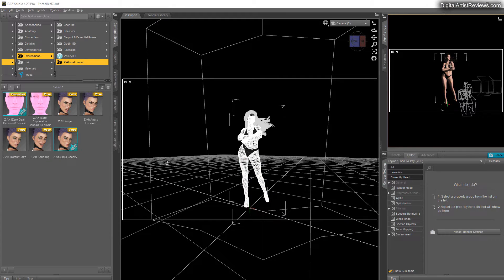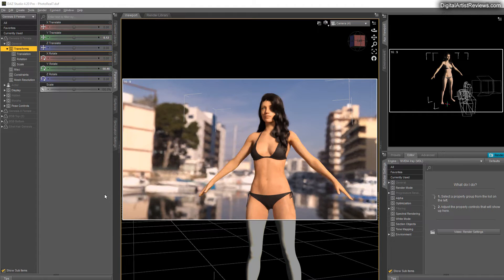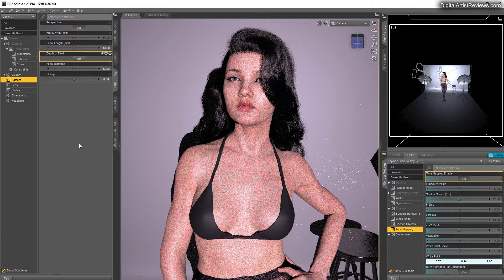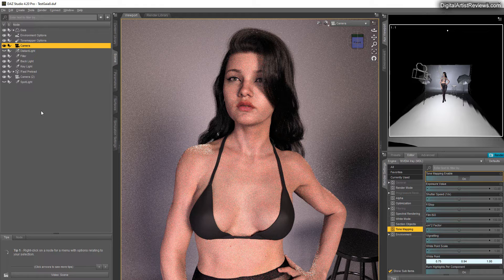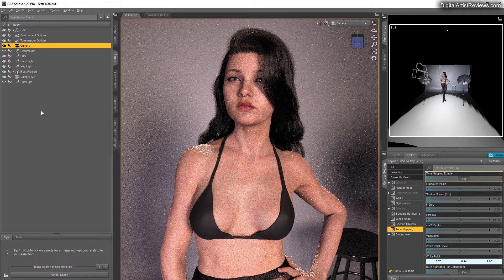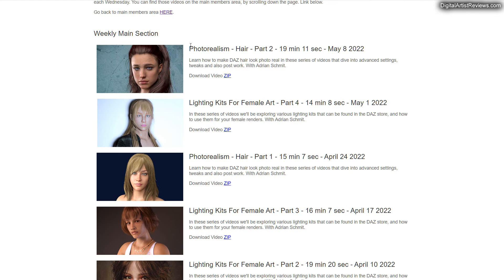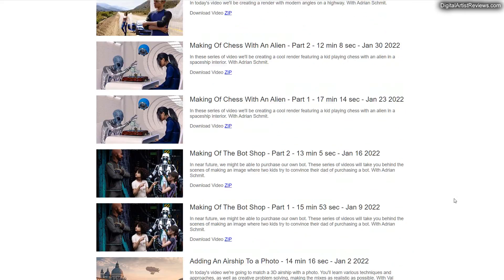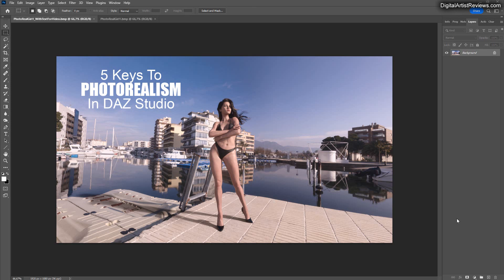5 Keys To Photorealism In DAZ Studio (It's NOT What You Think!)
Learn all the ins and outs of photorealism in the Super 3D Art Quick Start: